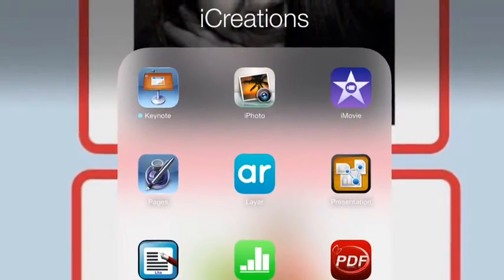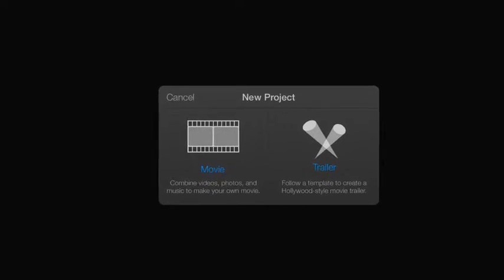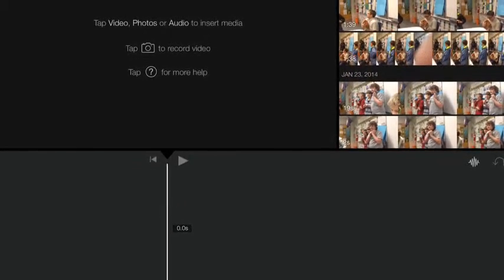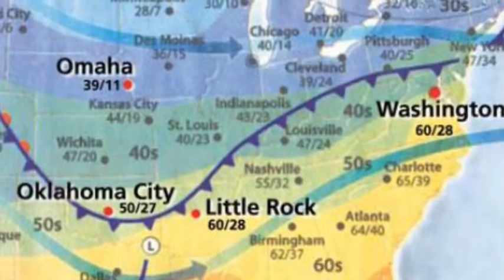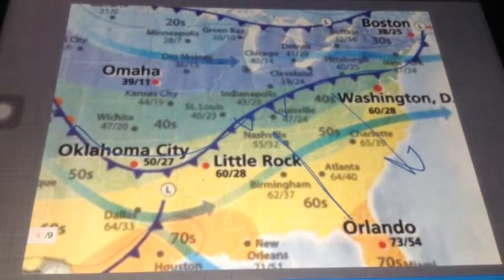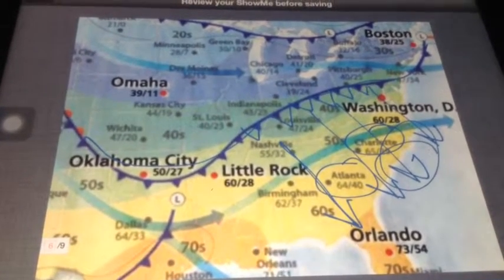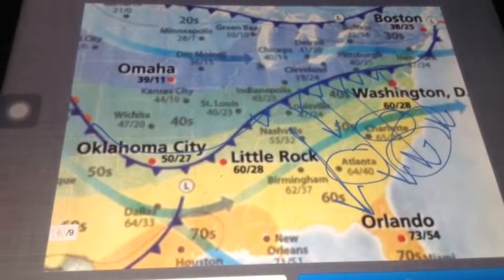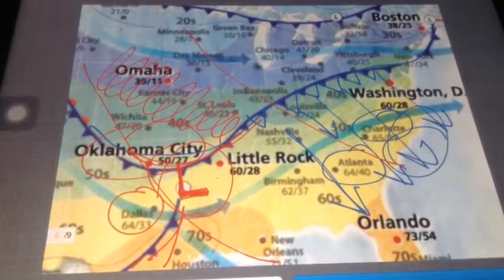How to Make an I Movie